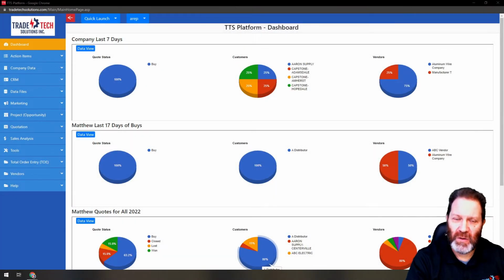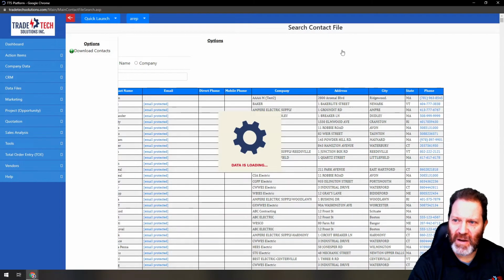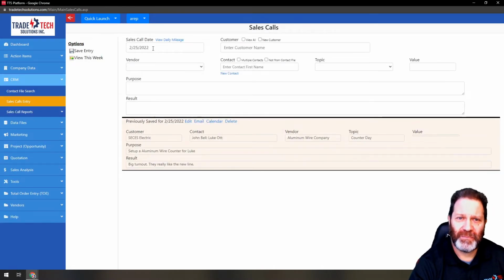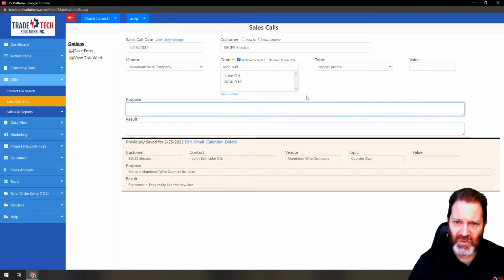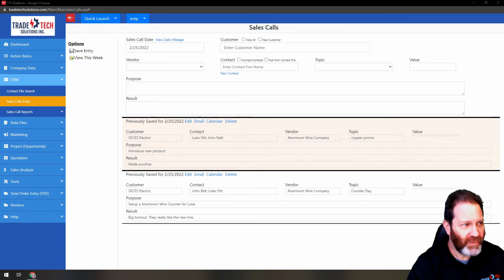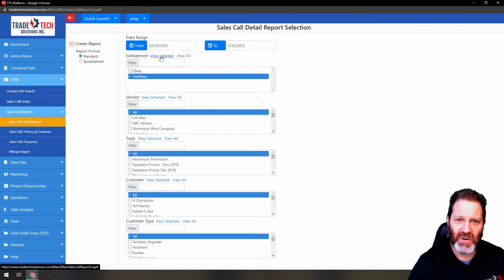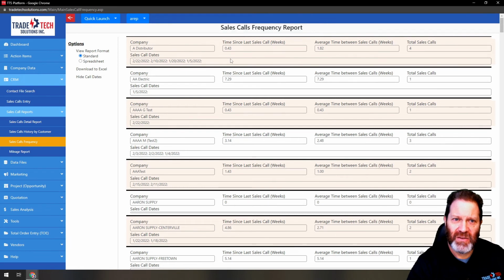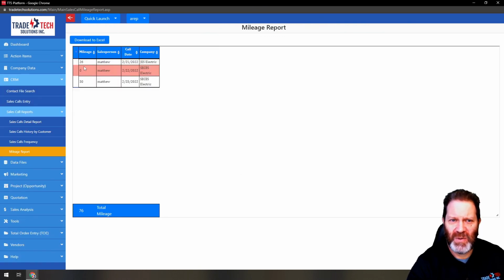TTS 2.0 - CRM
0:00 Introduction
1:00 Quick Look TTS 1.0 vs TTS 2.0 (CRM)
1:40 CRM 2.0 Overview
2:44 Contact File Search
4:00 Sales Call Entry (Weekly Sales Recap)
7:55 Editing - Emailing - Calendar and Deleting a Sales Call
10:10 Sales Call Reports
10:23 Sales Calls Detail Report (Standard and Spreadsheet)
12:40 Sales Calls History by Customer
13:13 Sales Calls Frequency
14:57 Mileage Report